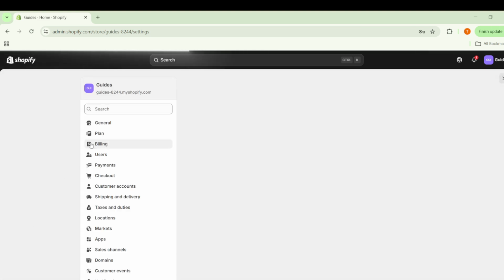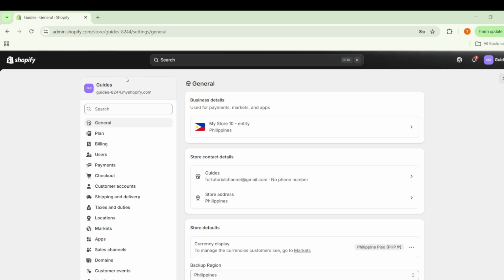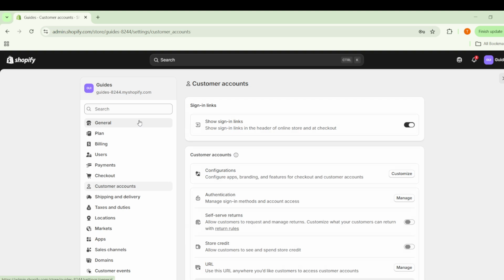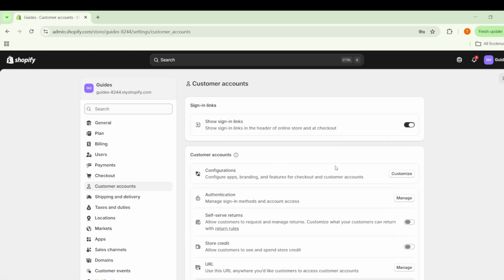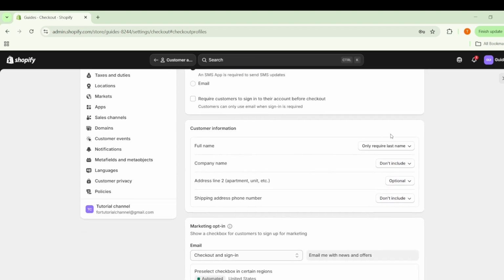How To Set Up Phone Number Login For Your Shopify Store [2026 Guide]